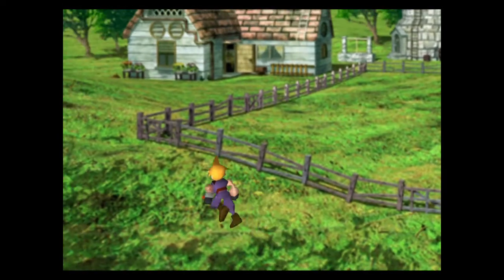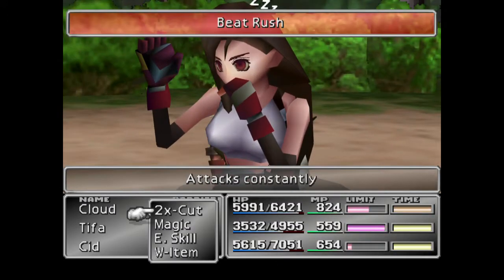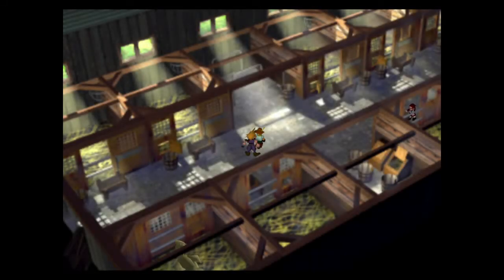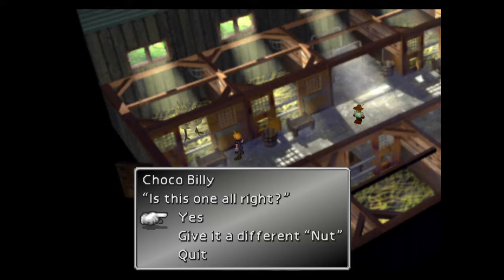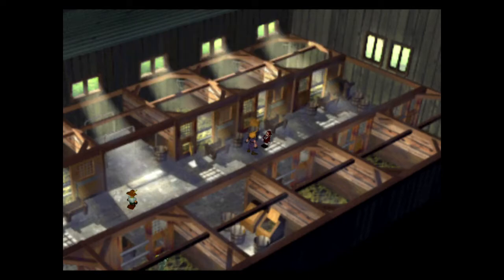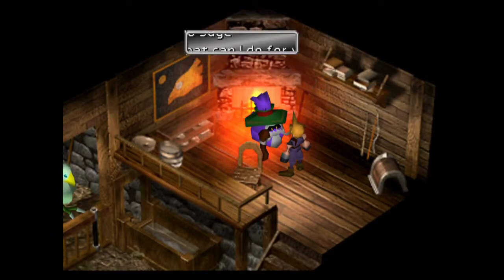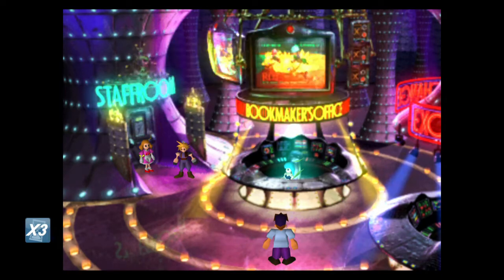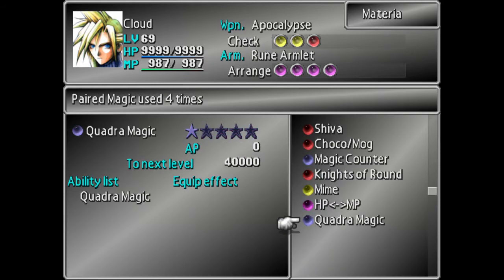Final Fantasy VII - Part 68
CHOCOBO BREEDING. CHOCOBO INBREEDING--what.

At the risk of covering the original when the Remake is out, I'll remind everyone the FF7R technically isn't complete yet. The other two parts haven't released at the time of this Let's Play.

Social Media Links / Console IDs
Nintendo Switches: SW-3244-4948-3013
PlayStations [PS4]: RegularCwap009
Xboxes [Xbone]: CwapPlatinum
Steams: CwapPlatinum (FOR HALO GAMES)